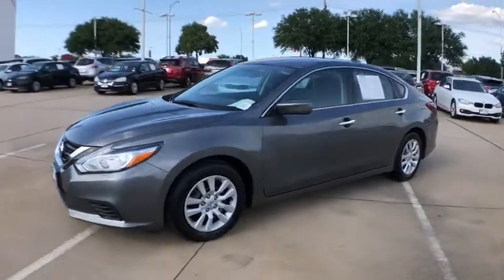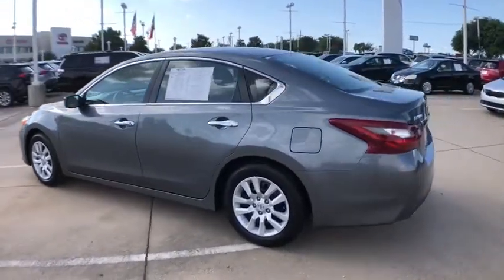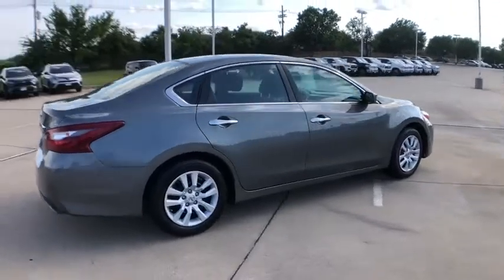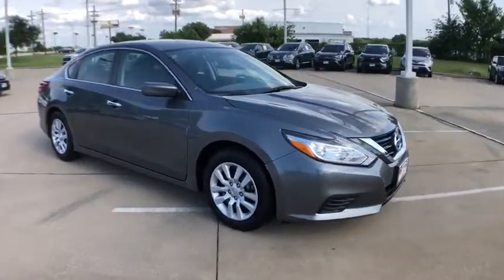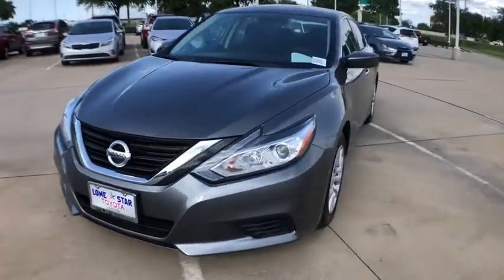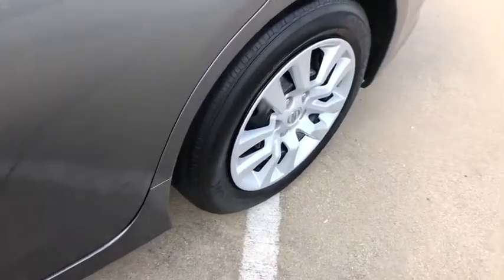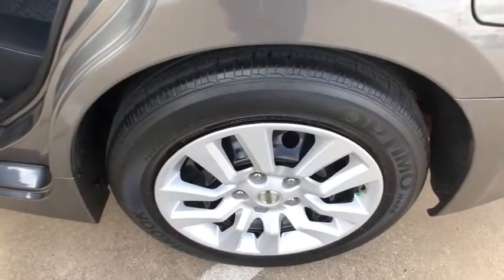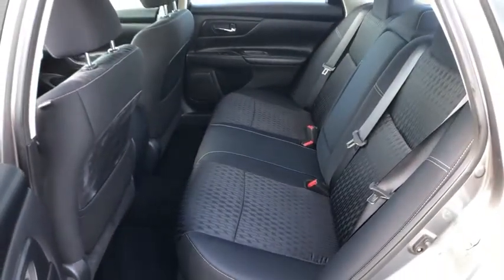2018 Nissan Altima Lewisville, Dallas, Carrollton, Richardson, TX PC152502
Used 2018 Nissan Altima available in Lewisville, Texas at Lone Star Toyota. Servicing the Dallas, Carrollton, and Richardson, TX area.
2018 Nissan Altima 2.5 S - Stock#: PC152502 - VIN#: 1N4AL3AP5JC152502

1547 S. Stemmons Fwy

Come in for amazing value!brbrGun Metallic 2018 Nissan Altima 2.5 S 4D Sedan CVT with Xtronic 2.5L 4-Cylinder DOHC 16VbrbrPriced below KBB Fair Purchase Price! Odometer is 502 miles below market average! 27/38 City/Highway MPG Recent Arrival!brbrbrCARFAX One-Owner.brbrCVT with Xtronic.brbrKBB Fair Market Range High: $18566 KBB Fair Market Range Low: $16273